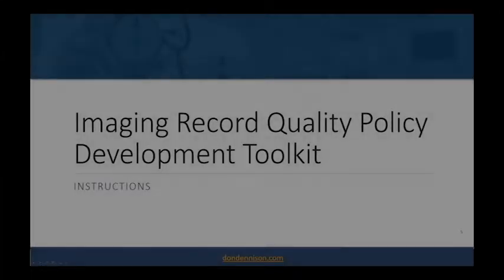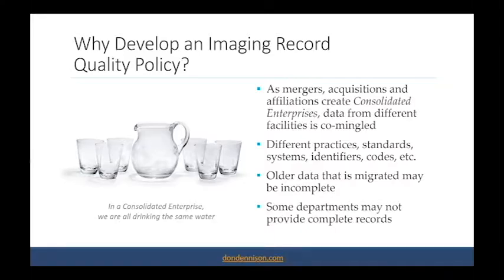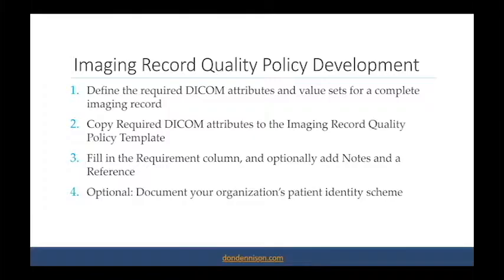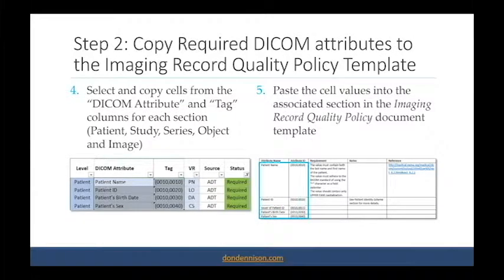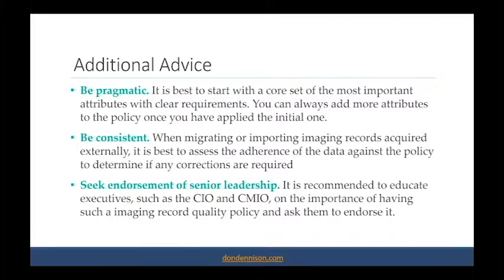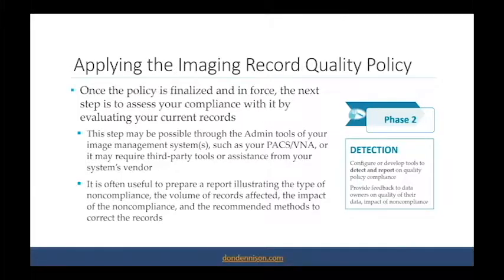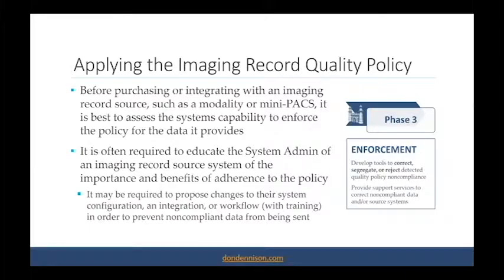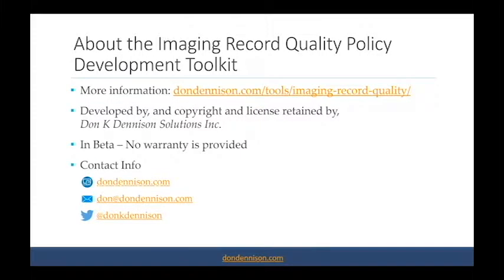Imaging Record Quality Policy Development Toolkit Instructions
Guidance on how to the use the Imaging Record Quality Policy Development Toolkit. for more information.